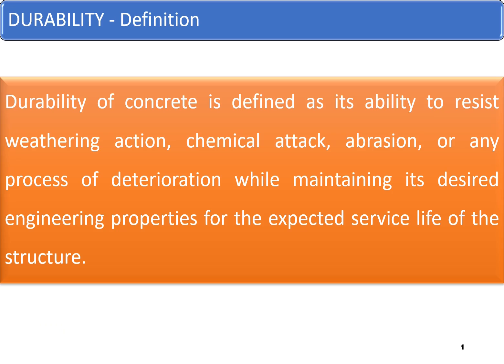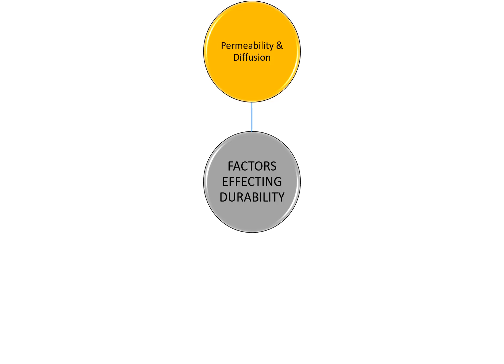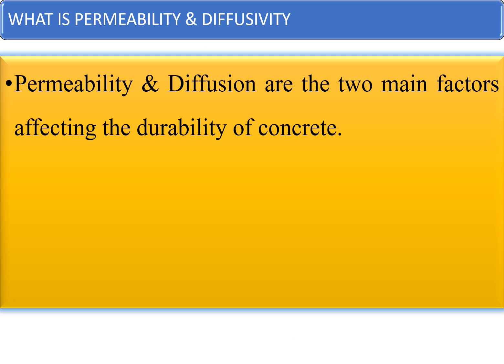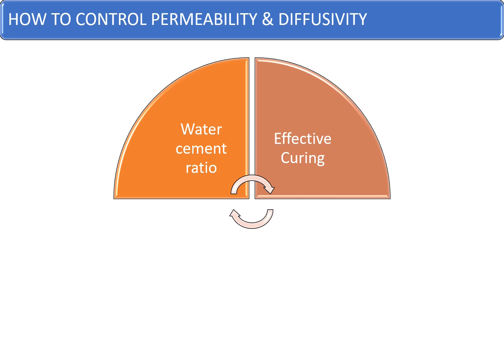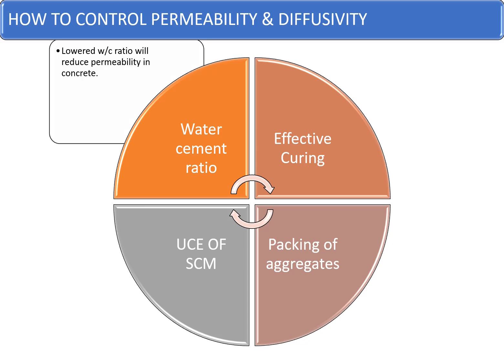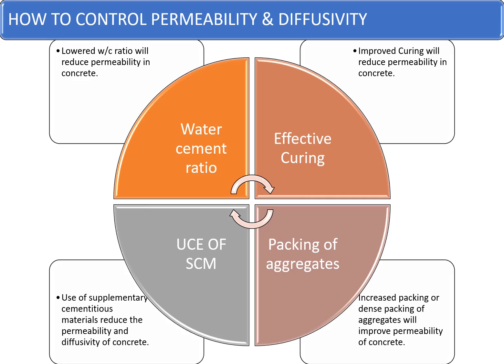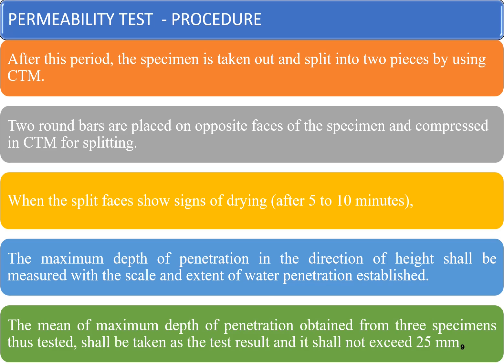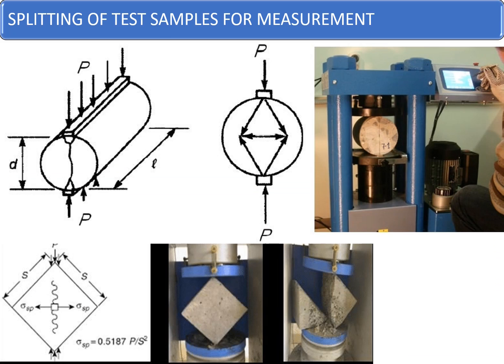Durability of Concrete - Permeability test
This module describes the details about the permeability test of concrete as per DIN 1048. The method of conducting the permeability test and its significance were elaborated in the module. What is the necessity of estimating the permeability value accurately during the test is clearly explained in the module.